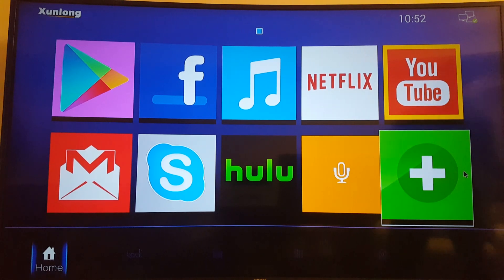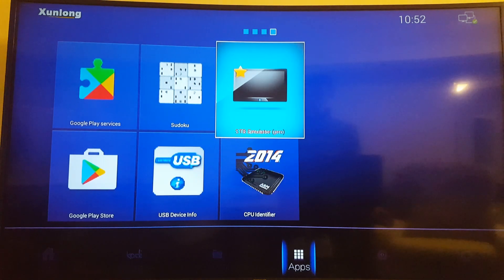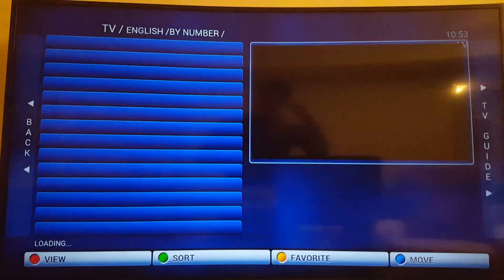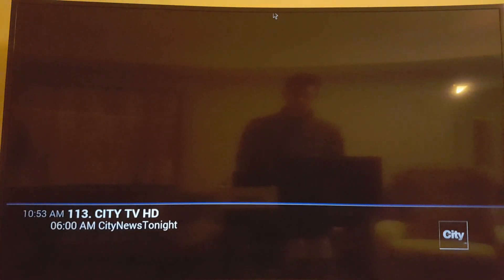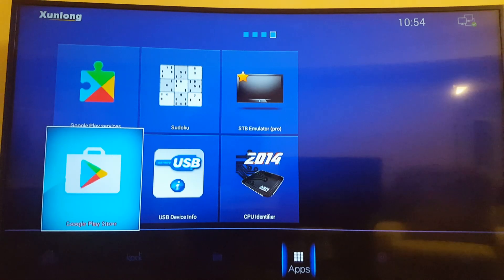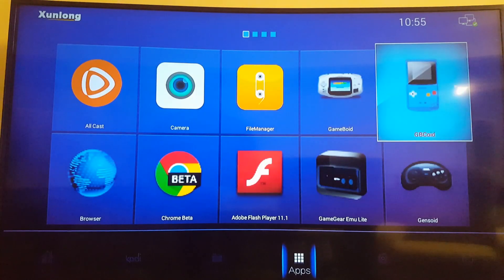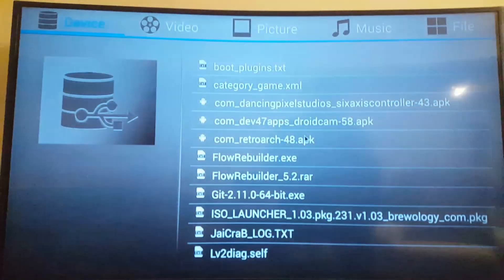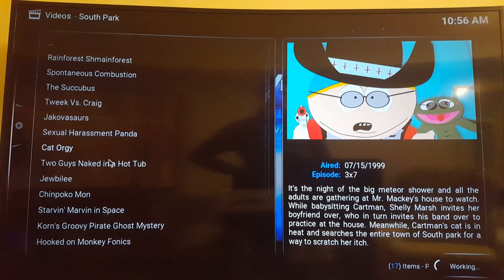IPTV and Kodi on Orange Pi PC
Demo of an Orange Pi PC with Android 4.4.2 streaming from kodi and an IPTV server.